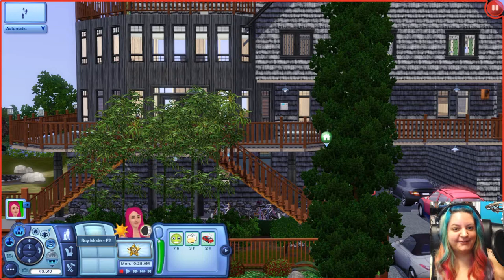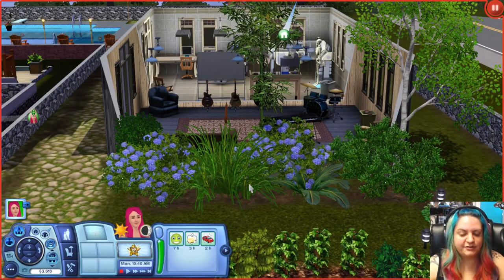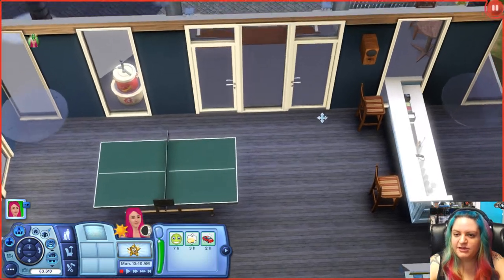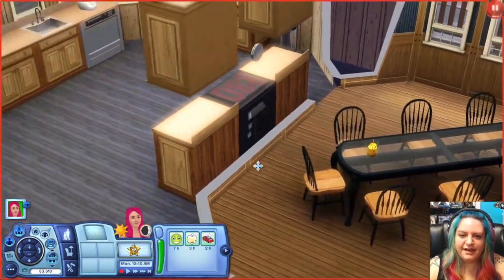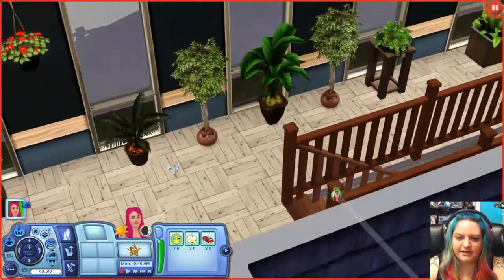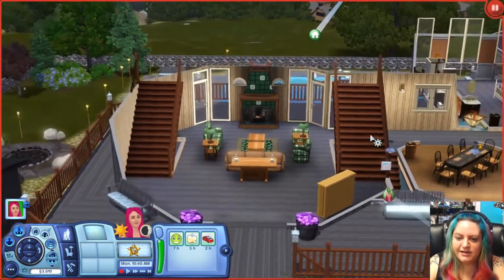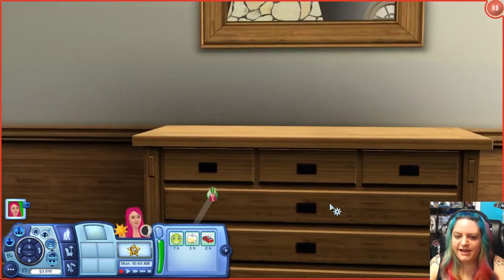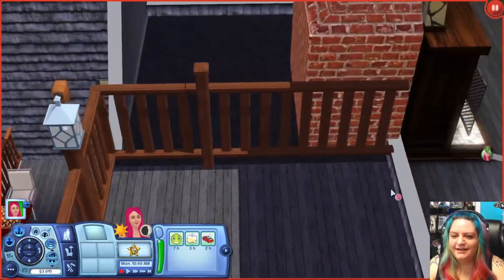The Sims 3 House Tour - Sorority / Fraternity / Dorm - Featured Home! University Life Expansion Pack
Welcome to the Simarchy Channel! This is a Sims 3 house tour of a featured home submitted by viewer Marsy Meows. Miramontes Remodel - 8 bedroom, 8.5 bathrooms. This is a remodel of the first empty house in the bin from the base game, Miramontes. Marsy  added an addition to the back of the house, a basement, pool and pool house, and 2 small buildings to help with studying. These include a science room, music room for a band to get together, and a classroom with crafting, woodworking, and fashion styling in the back. There's a garden that has all of the plants from University. Marsy made it a Sorority, but you can change it to a Dorm or Fraternity.

Sims 4 house tours coming soon!